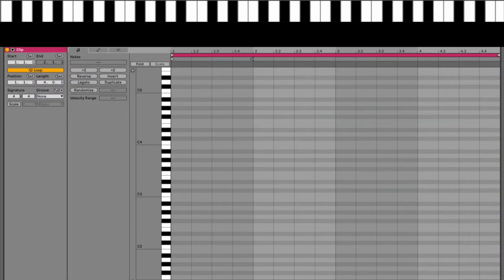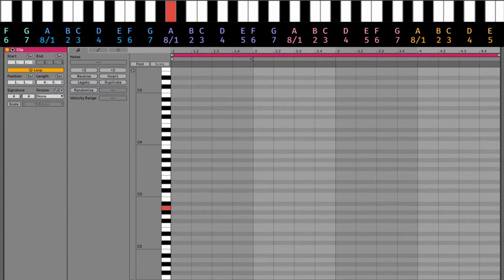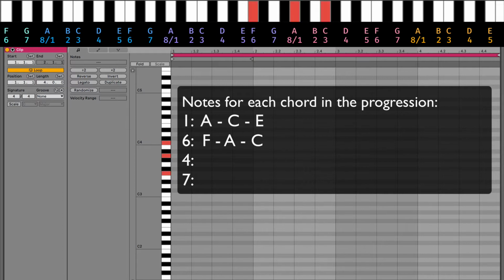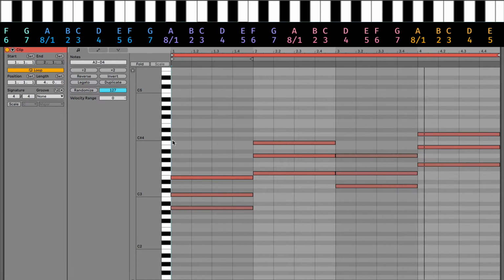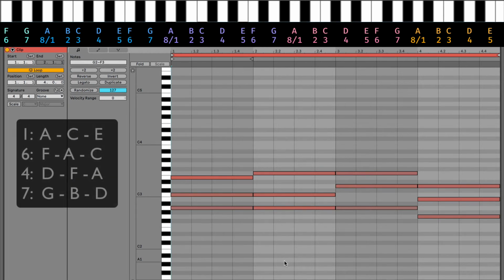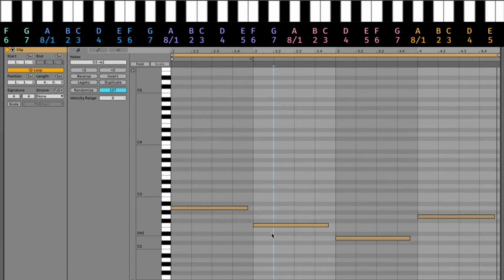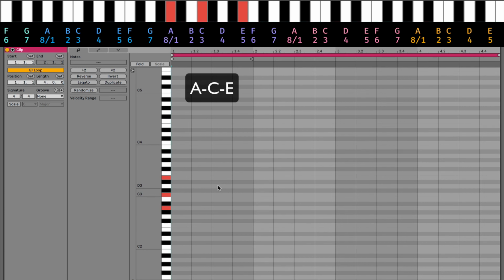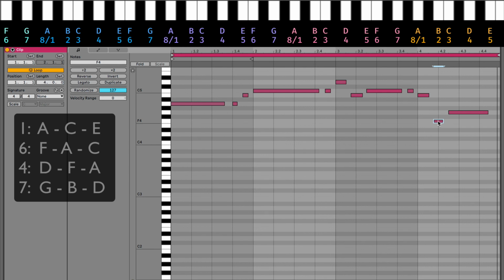How To Get Started With Scales, Chords & Melodies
In this video we explore the very basic ideas of scales, chord progressions and melodies/bass lines.

The goal of this video is to help anyone get started making music without any significant awareness of music theory, and help them with practical ideas that they can use to make their music. Once you get your feet wet, you can follow one of the excellent other channels (linked below) for a deeper exploration of music theory ideas and applications.

Hi! I'm Luke Stark (yeah, for real) and I make music as myself. I'm also creating videos here as Synth Seeker because I like to share the things I find fun or useful as I make my music! Here you will find techniques, discoveries and distractions. Have fun!